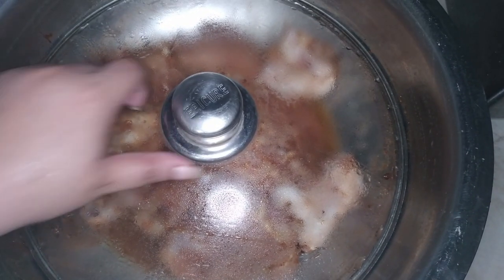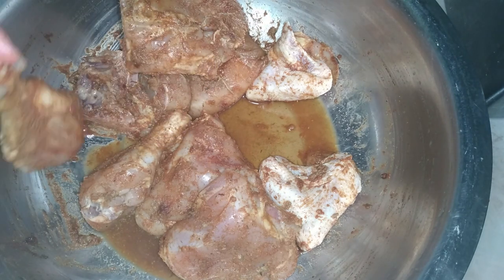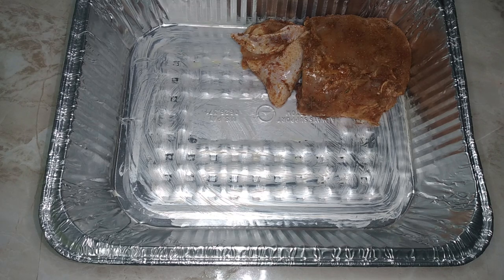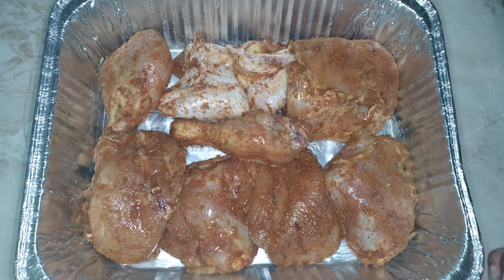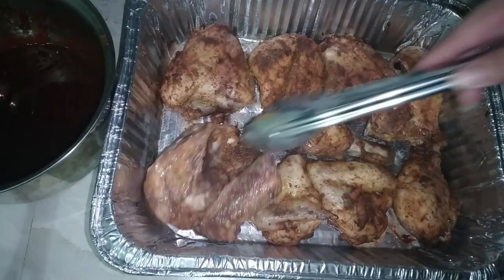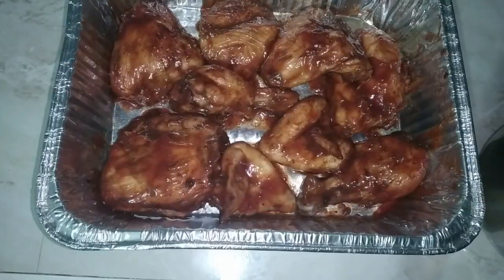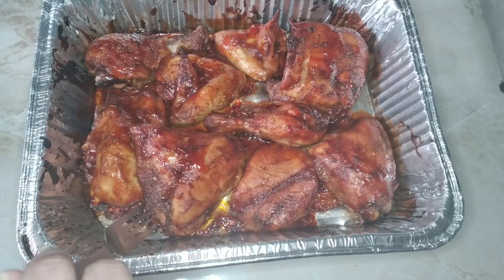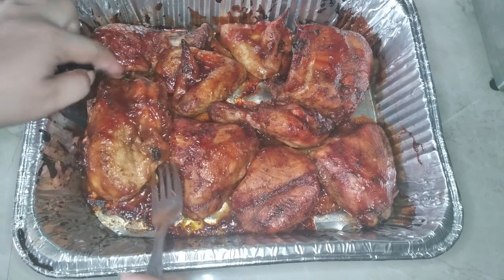The Easiest BBQ Baked Chicken || Easy BBQ Chicken In The Oven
In this video, I'm making BBQ baked chicken.

Ingredients:
Whole chicken cut into 9 pieces
Seasoning for chicken
BBQ Sauce

Preheat oven at 180°C. Bake for 45 minutes, remove from oven and apply BBQ sauce and then bake for another 45 minutes.